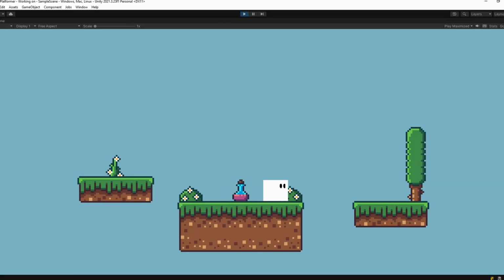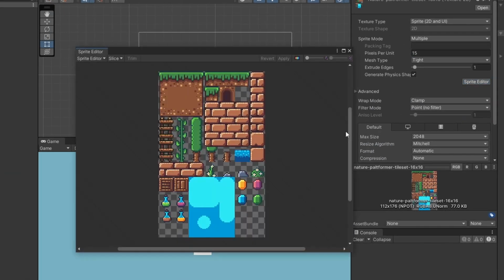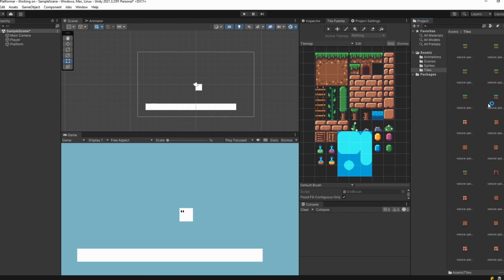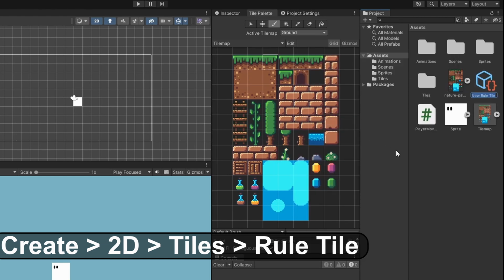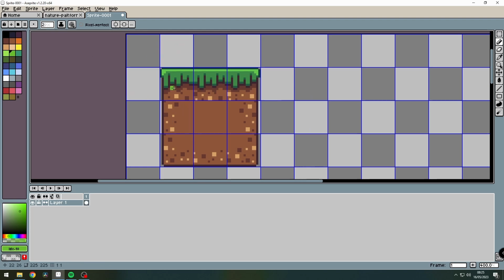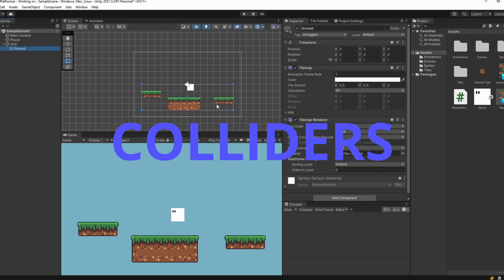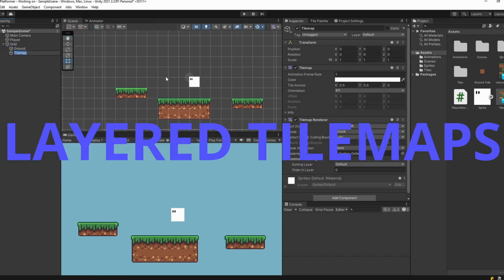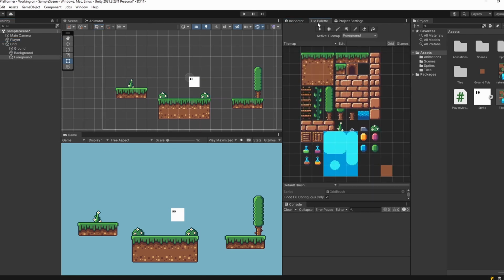Easy Tilemaps and Dynamic Auto Tiling - Unity 2D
In this video we'll create a tilemap, add a collider (so we can use it as platforms or walls) and also look at creating dynamic tilemaps using Auto Tiling and Tile Rules!

By implementing tile rules, you can paint on your scene and it'll automatically place the correct sprites depending on the other sprites around it - it's really cool!

0:00 - Intro
0:14 - Package Setup
0:30 - Sprite Setup
1:02 - Tile Palette Setup
1:33 - Grid Tilemap + Tilemap Working!
1:58 - Auto Tiling!
2:07 - Rule Tile Setup
2:37 - Rule Tile Explanation
3:30 - Rule Tile into Palette + Working!
3:44 - Tilemap Colliders
4:27 - Layered Tilemaps
5:27 - Outro